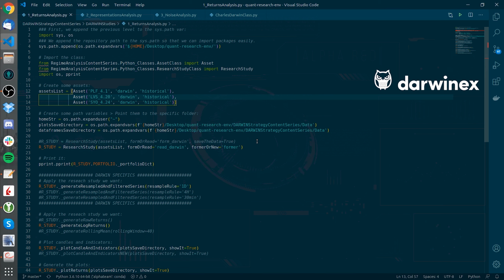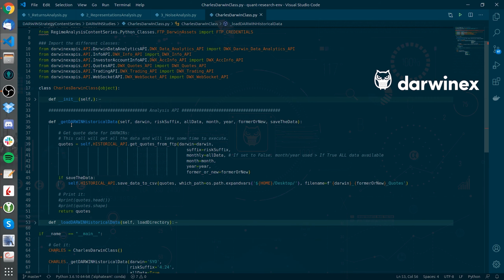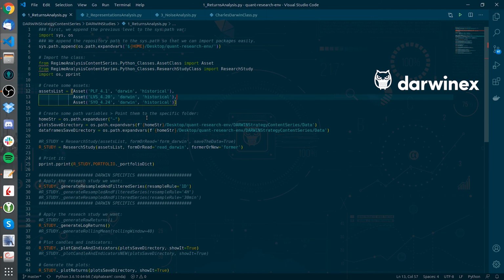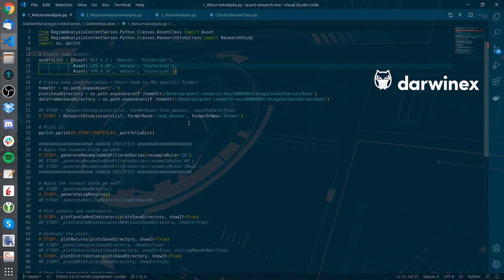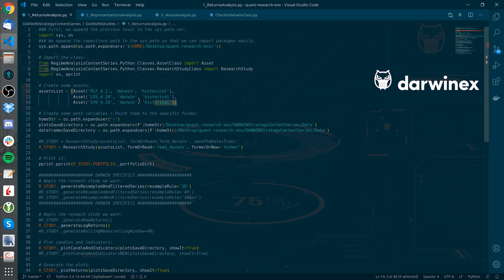1.1) Why DARWIN Assets? Hint: Signal to Noise Ratio.. 💡 | The Mendel Framework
If you've been modeling financial portfolios for any length of time, you'll know just how difficult it is to extract signal from noisy market price data. This series addresses the issue, embarking on quantitative research and analysis of DARWIN assets versus traditional assets, using the Alpha Team's open source R&D pipeline: The Mendel Framework.

We explain why and how robust DARWIN assets exhibit better signal to noise ratios than traditional assets, thus enabling more robust portfolio modeling and construction.

Initially, we share some intuition about DARWIN assets and characteristics that make them unique when compared to traditional asset classes such as Stocks, FX, Commodities, Indices and ETFs.

We also demonstrate how everything we covered previously when showcasing our Research Framework is applied in practice, in order to retrieve and analyze DARWIN data.

YouTube’s algorithms measure the quality of Darwinex content on the basis of:
- Reach
- Engagement

With seemingly small actions such as:
- etc